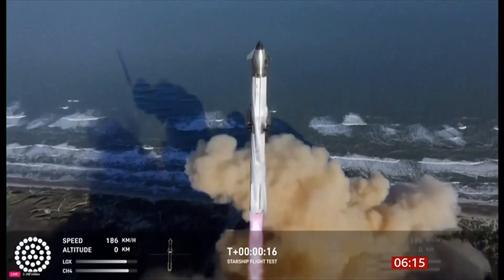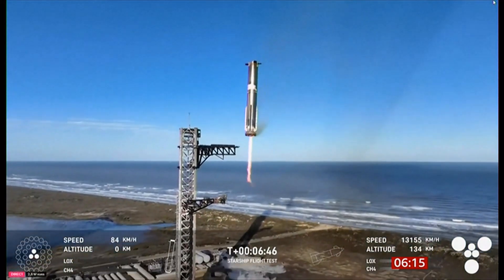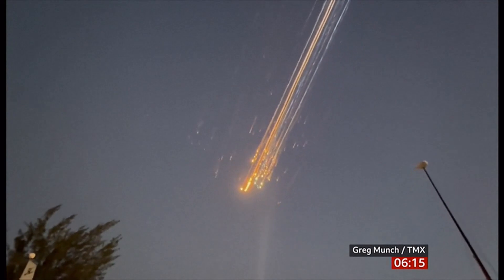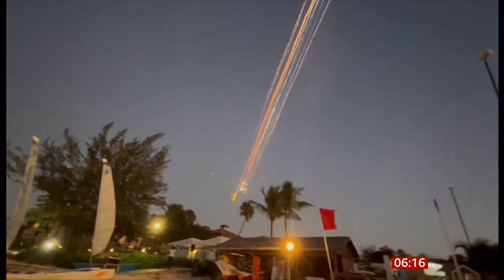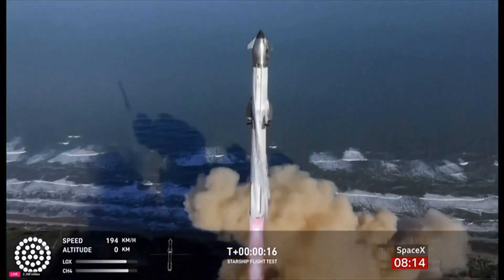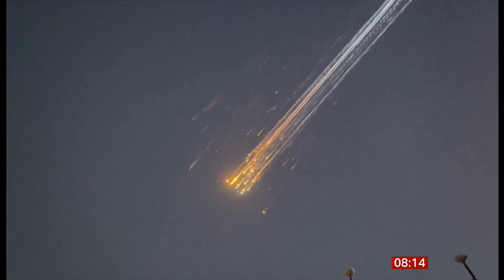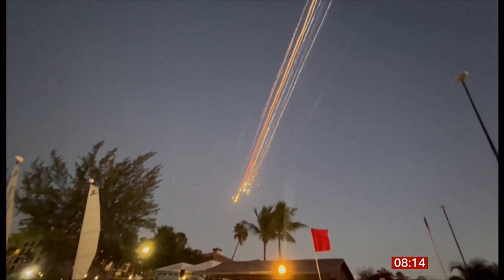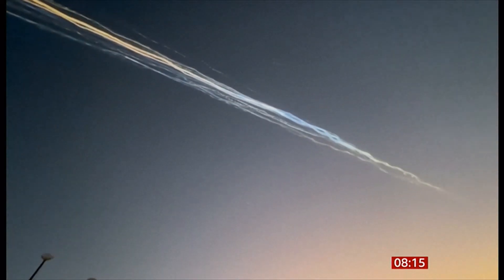SpaceX launch half success & half failure in this test (USA) 17/Jan/2025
Booster returned a success - second stage blew up into a fiery light show.